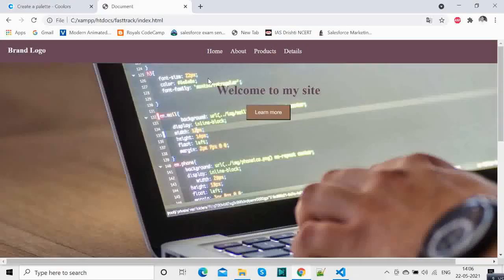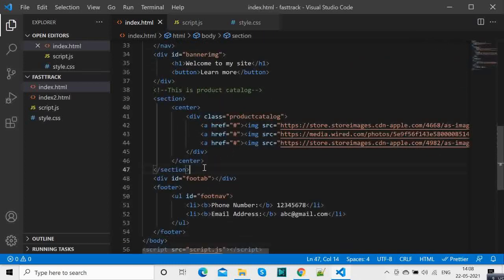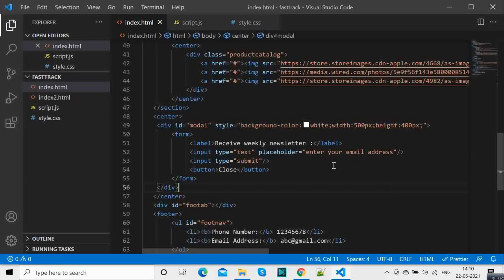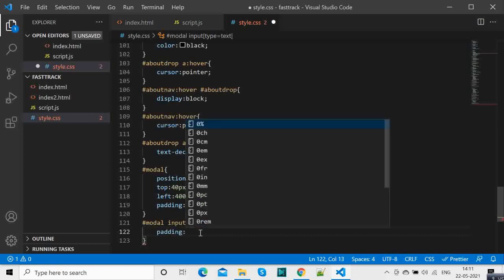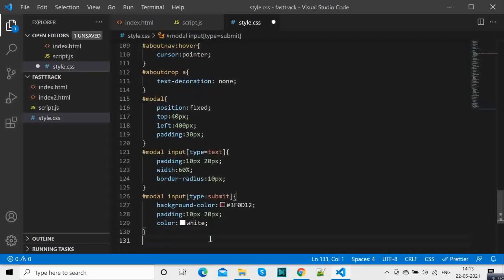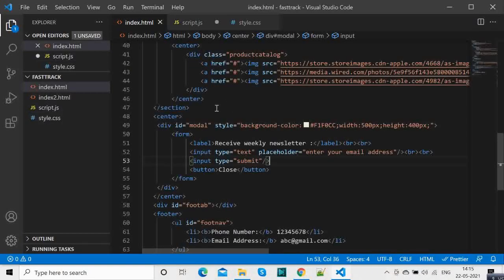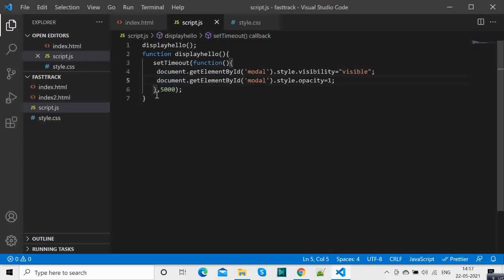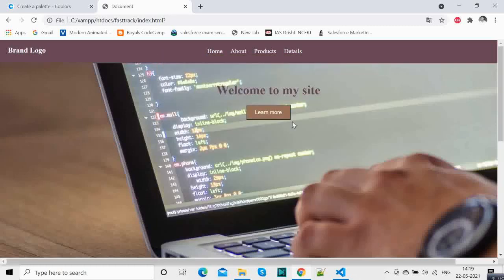How to Create a SignUp Form in a Modal Window Using Javascript and Css